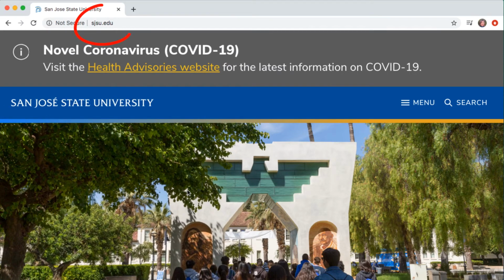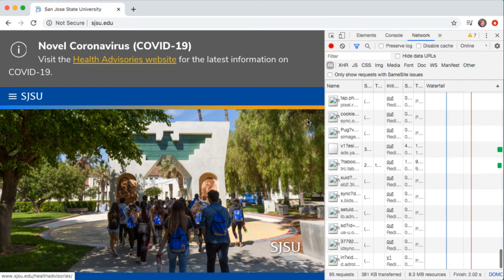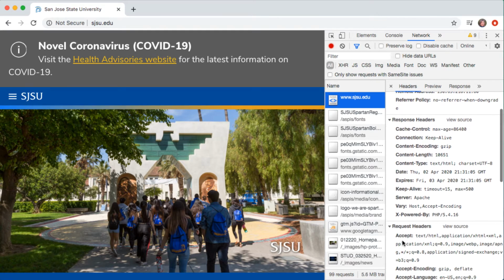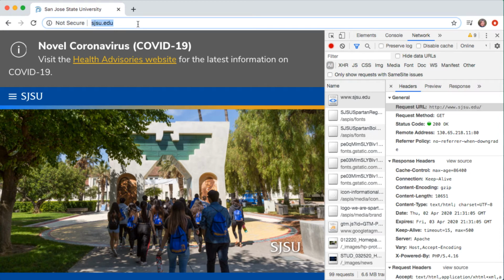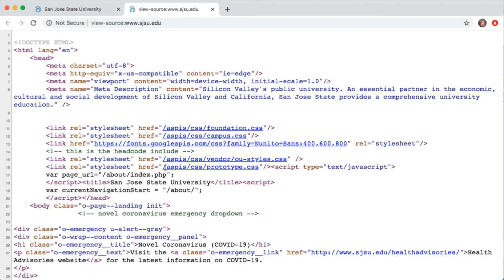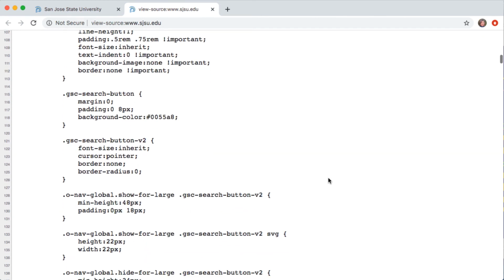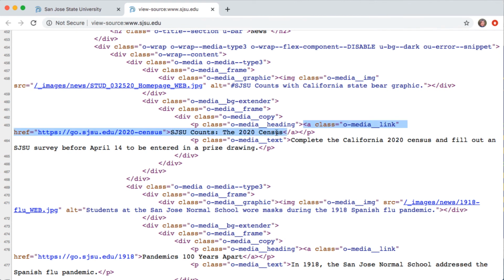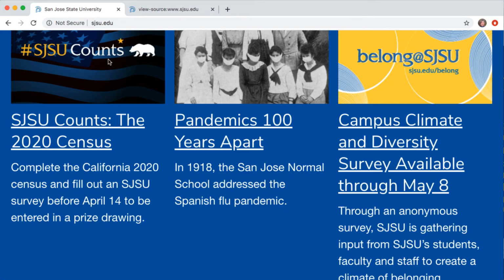Web Background and Terminology